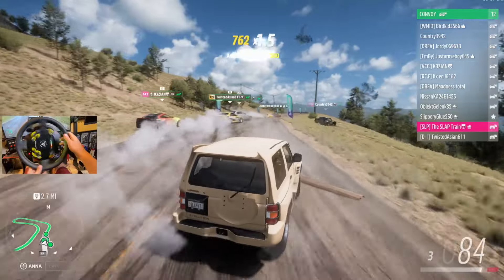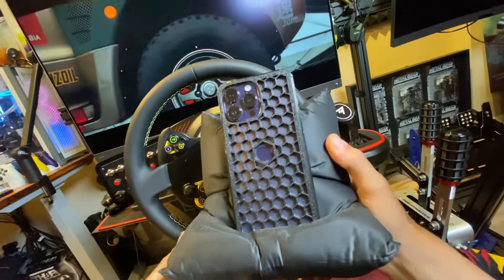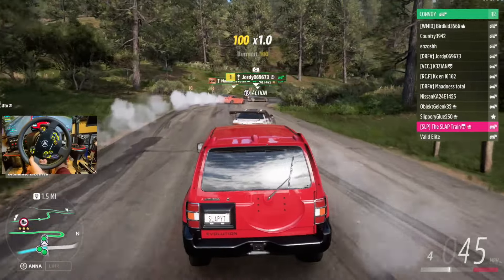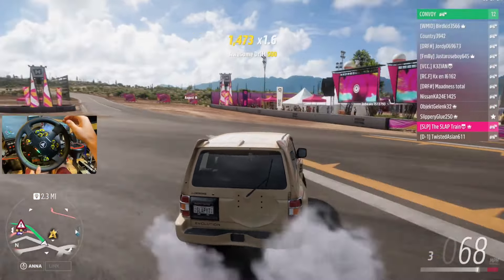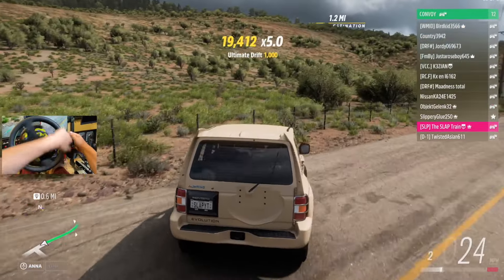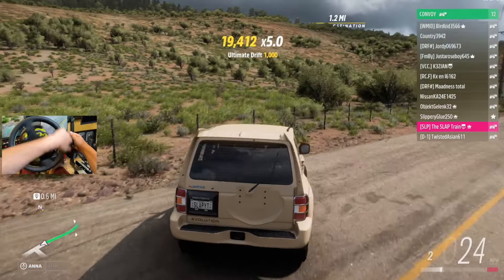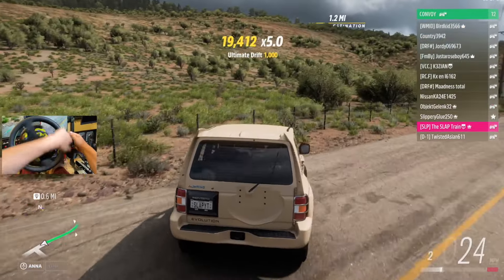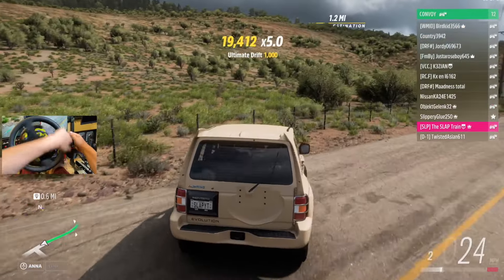Forza Horizon 5 GoPro - JDM Car Pack 1997 Mitsubishi Montero RWD Build Is TOUGH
G2A Shop With My Link!

▶ Steam = The_SLAP_Train
▶ PSN = SLAP_Train